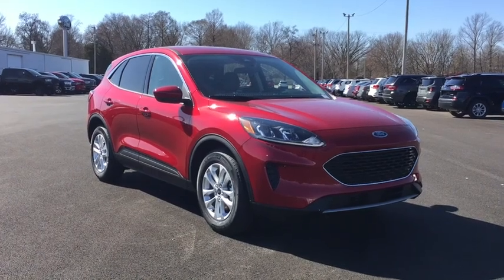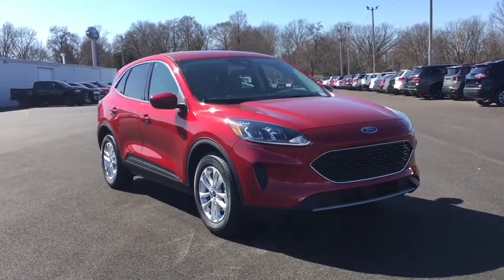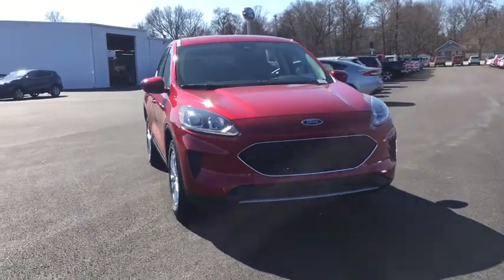2020 Ford Escape Marion, Carbondale, Mt Vernon, Evansville, IL 20098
Rapid Red Metallic Tinted Clearcoat New 2020 Ford Escape available in Marion, Illinois at Jim Hayes Inc. Servicing the Carbondale, Mt Vernon, Evansville, IL area.

Jim Hayes
2130 US-45

Scores 33 Highway MPG and 27 City MPG! This Ford Escape delivers a Intercooled Turbo Premium Unleaded I-3 1.5 L/91 engine powering this Automatic transmission. TRANSMISSION: 8-SPEED AUTOMATIC (STD), FRONT LICENSE PLATE BRACKET -inc: Standard in states requiring two license plates and optional to all others, ENGINE: 1.5L ECOBOOST -inc: auto start-stop technology (STD).*This Ford Escape Comes Equipped with These Options *Wheels: 17 Shadow Silver-Painted Aluminum, Voice Activated Automatic Air Conditioning, Variable Intermittent Wipers, Trip Computer, Transmission: 8-Speed Automatic, Transmission w/Driver Selectable Mode and Oil Cooler, Tires: 225/65R17 AS BSW -inc: mini spare, Tailgate/Rear Door Lock Included w/Power Door Locks, Systems Monitor, SYNC 3 Communications & Entertainment System -inc: enhanced voice recognition, 8 LCD capacitive touchscreen in center stack w/swipe capability, AppLink, 911 Assist, Apple CarPlay, Android Auto compatibility and 2 smart-charging USB ports.* Visit Us Today *A short visit to Jim Hayes, Inc. located at 2130 Us 45 North, Harrisburg, IL 62946 can get you a trustworthy Escape today!
TRANSMISSION: 8-SPEED AUTOMATIC  (STD),ENGINE: 1.5L ECOBOOST  -inc: auto start-stop technology (STD),FRONT LICENSE PLATE BRACKET  -inc: Standard in states requiring two license plates and optional to all others,Turbocharged,Front Wheel Drive,Power Steering,ABS,4-Wheel Disc Brakes,Brake Assist,Brake Actuated Limited Slip Differential,Aluminum Wheels,Tires - Front All-Season,Tires - Rear All-Season,Temporary Spare Tire,Heated Mirrors,Power Mirror(s),Rear Defrost,Intermittent Wipers,Variable Speed Intermittent Wipers,Privacy Glass,Rear Spoiler,Power Door Locks,Daytime Running Lights,Automatic Headlights,AM/FM Stereo,Satellite Radio,Requires Subscription,Steering Wheel Audio Controls,Auxiliary Audio Input,MP3 Player,Bluetooth Connection,Telematics,Auxiliary Audio Input,Smart Device Integration,Requires Subscription,Pass-Through Rear Seat,Rear Bench Seat,Adjustable Steering Wheel,Trip Computer,Power Windows,Keyless Entry,Power Door Locks,Keyless Entry,Power Door Locks,Keyless Start,Remote Engine Start,WiFi Hotspot,Cruise Control,Climate Control,A/C,Power Driver Seat,Cloth Seats,Bucket Seats,Heated Front Seat(s),Driver Adjustable Lumbar,Driver Vanity Mirror,Passenger Vanity Mirror,Driver Illuminated Vanity Mirror,Passenger Illuminated Visor Mirror,Floor Mats,Keyless Start,Power Windows,Power Door Locks,Trip Computer,Engine Immobilizer,Traction Control,Stability Control,Traction Control,Front Side Air Bag,Blind Spot Monitor,Cross-Traffic Alert,Lane Departure Warning,Lane Keeping Assist,Lane Departure Warning,Tire Pressure Monitor,Driver Air Bag,Passenger Air Bag,Front Head Air Bag,Rear Head Air Bag,Passenger Air Bag Sensor,Knee Air Bag,Driver Restriction Features,Child Safety Locks,Back-Up Camera